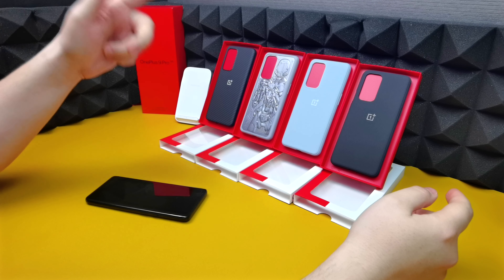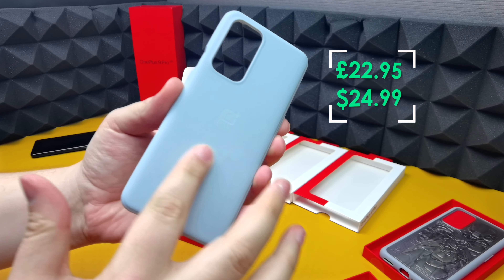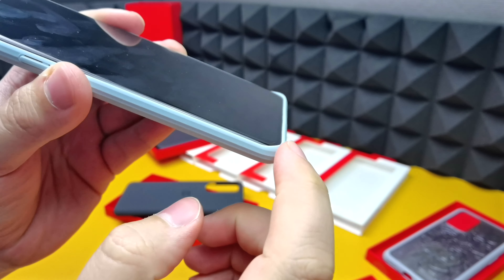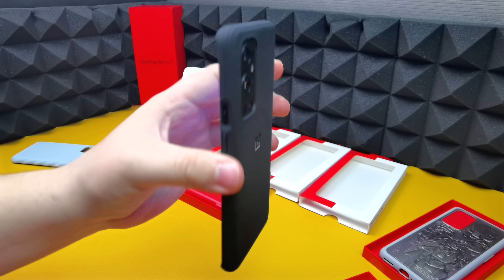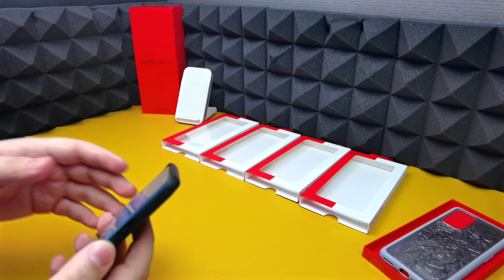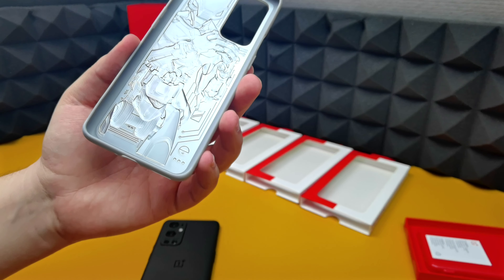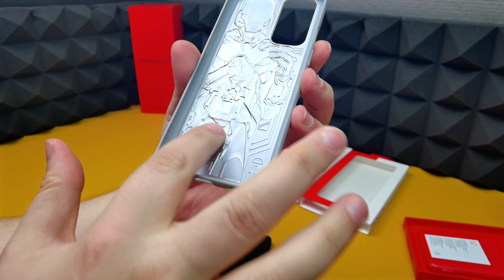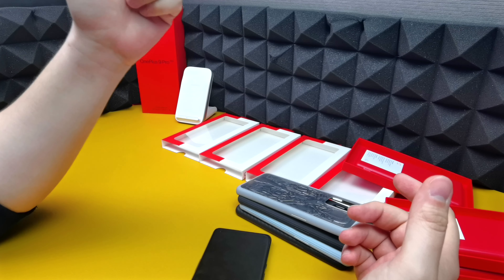Official OnePlus 9 Pro Cases - Karbon, Droid & Sandstone!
This video showcases all of the official OnePlus cases for the OnePlus 9 pro, the cases are Karbon, Droid, and Sandstone, which is your favorite?

OnePlus 9 Pro Sandstone Bumper Rock Grey
OnePlus 9 Pro Sandstone Bumper Black
OnePlus 9 Pro Droid Unique Bumper
OnePlus 9 Pro Karbon Bumper Case

📲Thinking of getting a OnePlus Device?